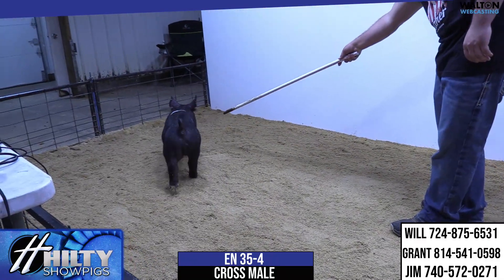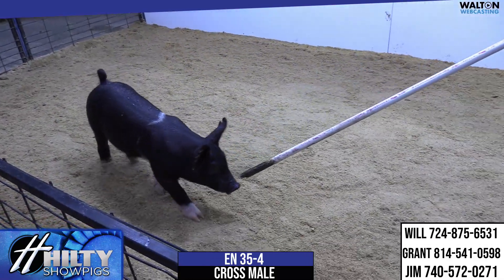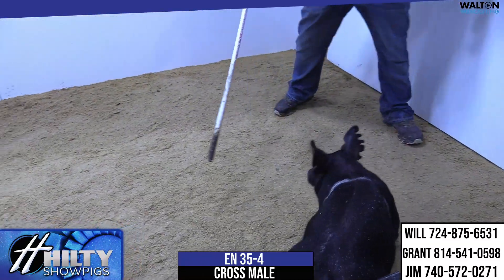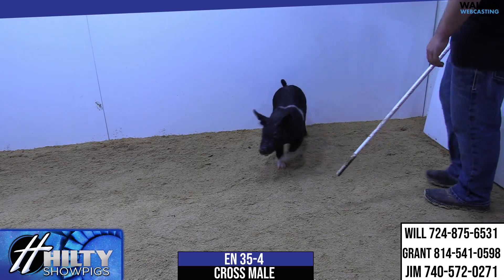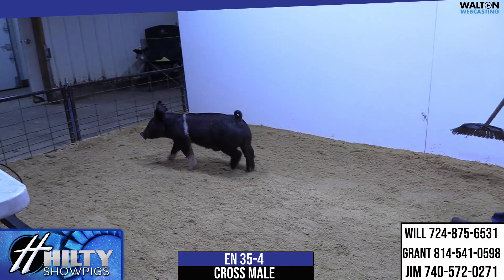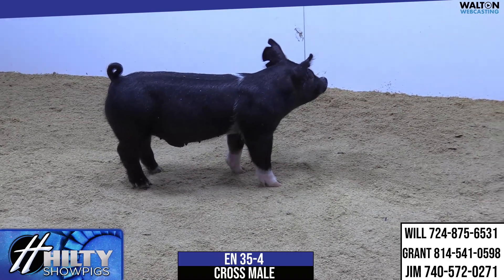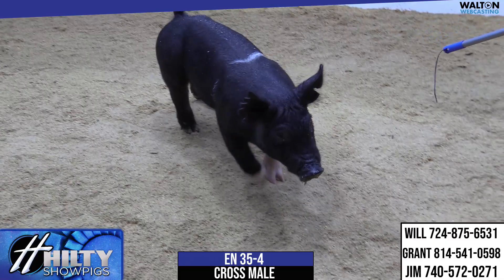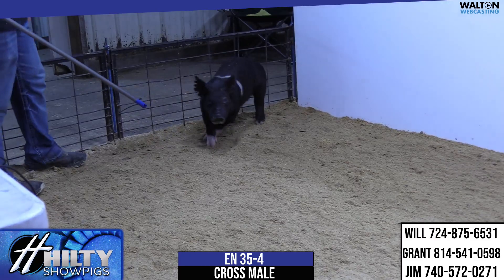EN 35 4 Hilty March 9 Sale 05 March 2024 09 15 27 AM